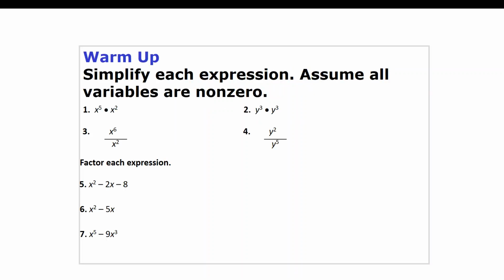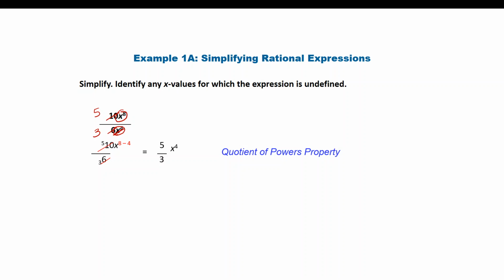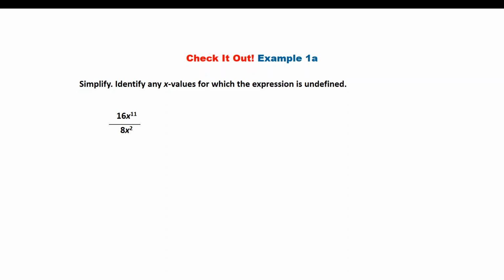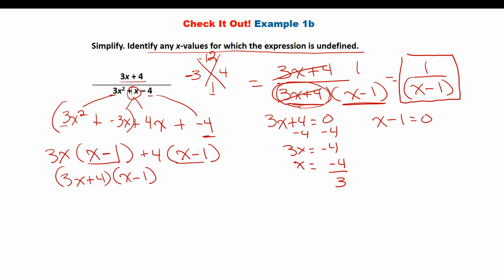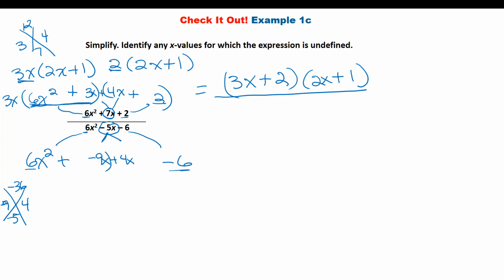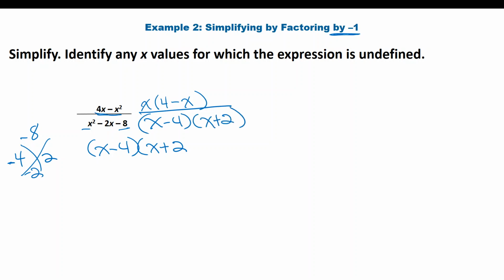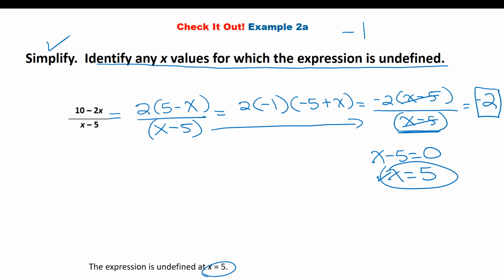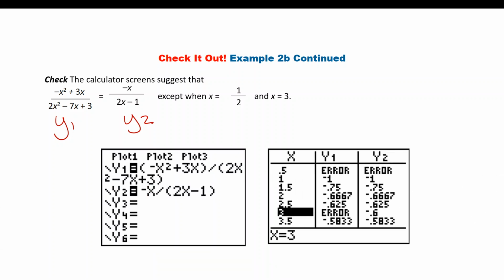8 2 multiplying and dividing rational expressions Part 1